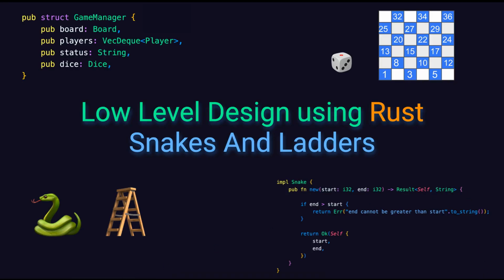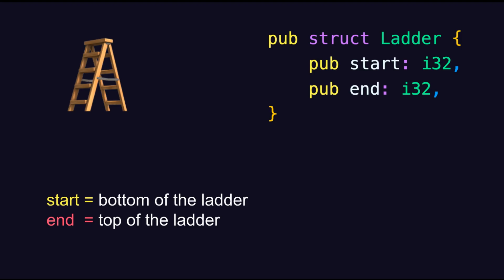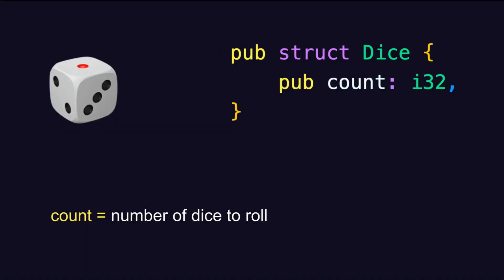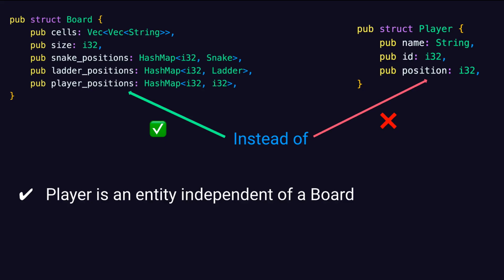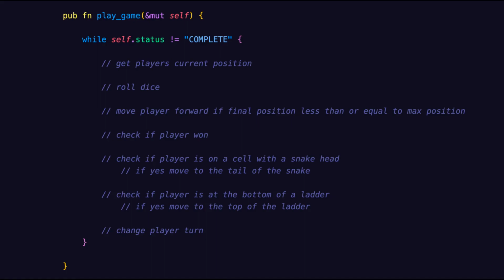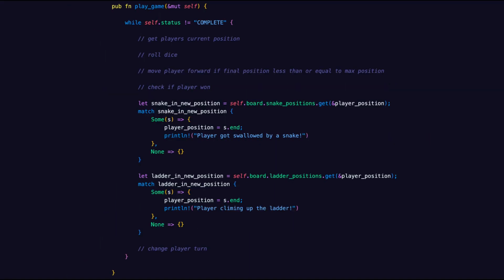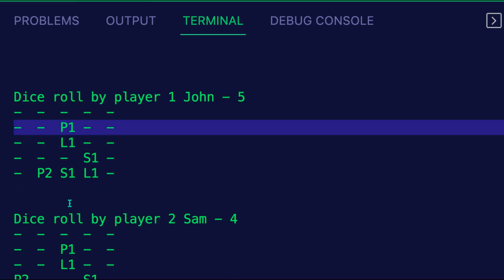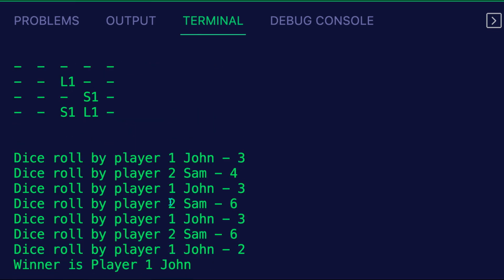Low Level Design in Rust || Snakes and Ladders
We would be covering the low level system design of snakes and ladders game which is often asked in interviews.
We would be implementing it using the Rust programming language
We would also be seeing some tradeoffs in code design and follow best practices

Chapters
00:00 Intro and Goals
01:10 Snake Entity
01:55 Ladder Entity
02:13 Why separate Entities for Snakes and Ladder
03:03 Player Entity
03:45 Dice Entity
04:14 Board Entity
05:03 Player Position Responsibility
05:38 Board Code Impl
06:41 Game Manager Service
07:11 Game Loop
09:14 Entire Game Manager Code
09:40 Demo